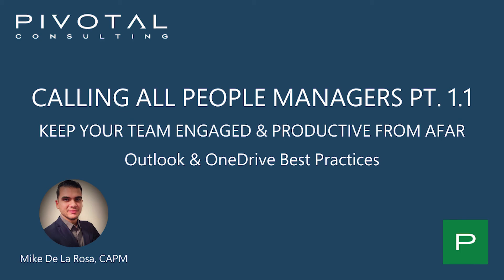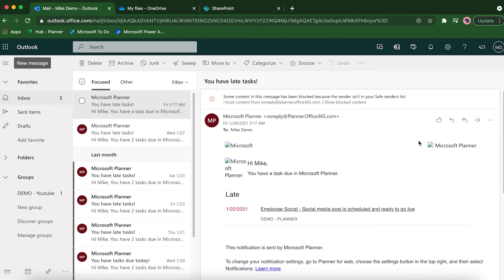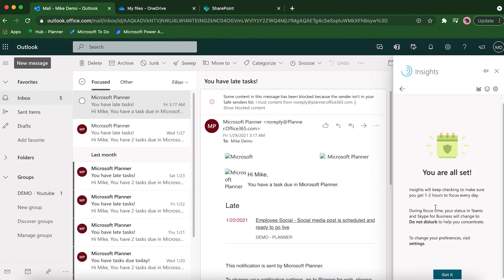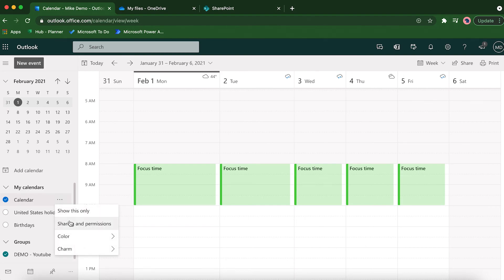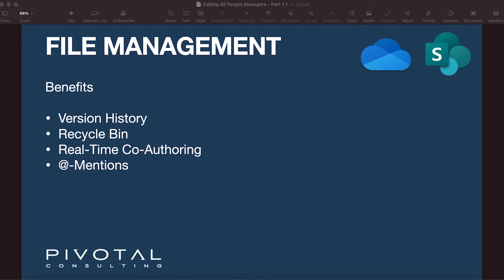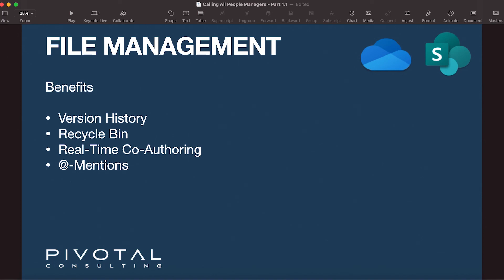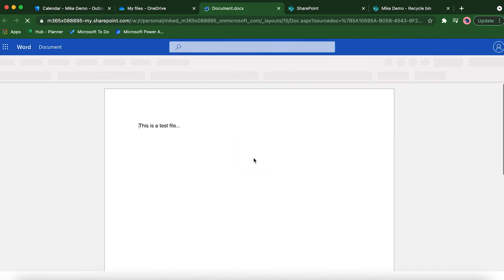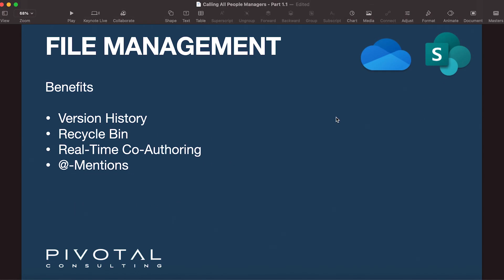Outlook & OneDrive Best Practices for People Managers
This video is specifically created for People Managers who want to learn tips and tricks for managing a remote team.

In this video, we cover best practices below for both Outlook and OneDrive:
📌 How to use Focus Time to give you time to actually get work done!
📌 Best practices on sharing your calendar with your team!
📌 The benefits of Version History in M365
📌 How to successfully utilize your Recycle Bin in M365
📌 The benefits of Real-Time Co-Authoring of files in M365
📌 Using @-Mentions in M365 to work efficiently with your team

Pivotal Consulting is a technology management consulting firm specializing in executing strategic technology projects. We provide excellence in premium consulting services to mid-market and enterprise companies by being the “go-to” partner for technology leadership, solutions and staffing. As a leading firm and Microsoft Gold Partner, we specialize in:

Program & Project Management
Business Strategy
Business Process Optimization
Business & Functional Analysis
Change Management & Business Readiness
Go-to-Market Strategy
ERP/Business Systems Selection & Implementation
Microsoft 365
SharePoint Solutions
Collaboration & Productivity
Cloud Transformation
Workflow Automation
Engagement & Adoption
Managed Services
Technology Project Staffing